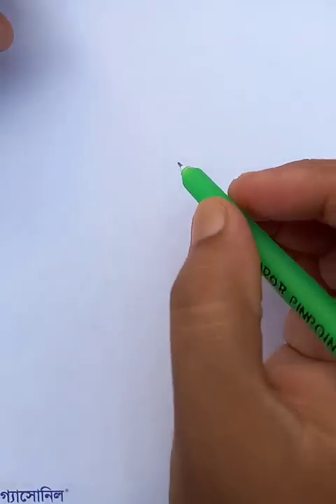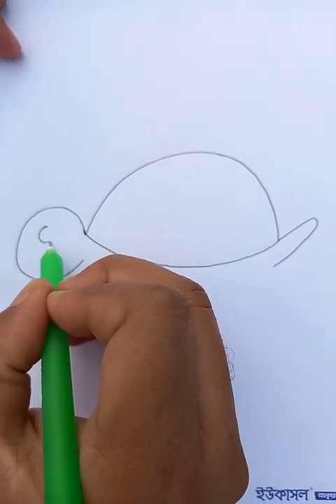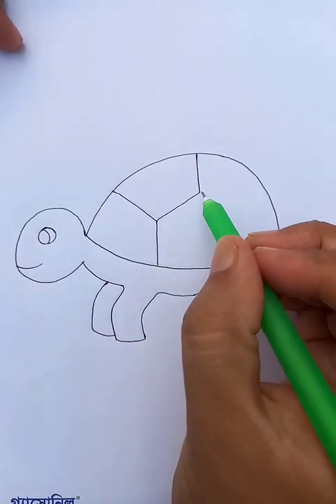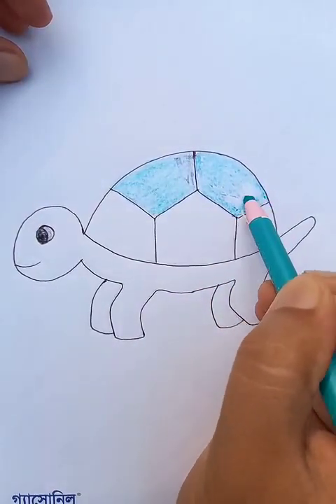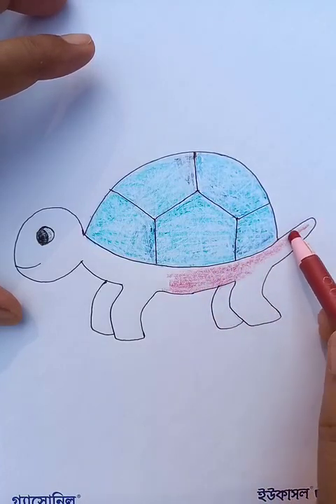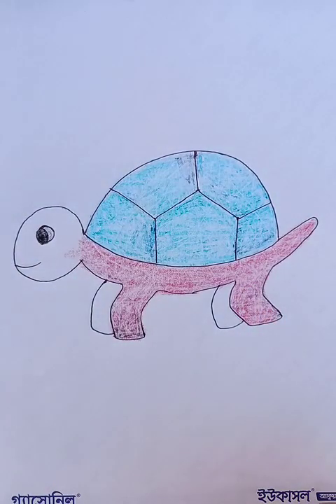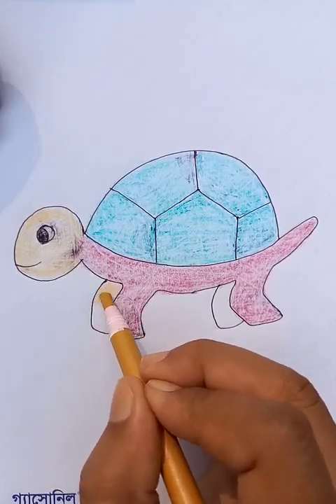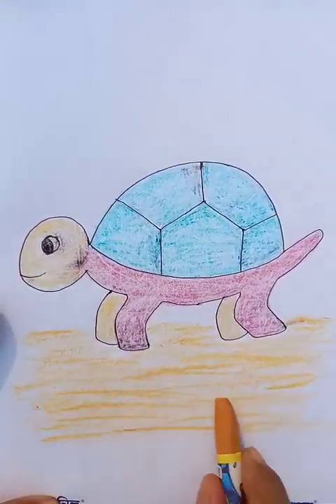how to draw turtle walk | original audio tutorials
learn to draw turtle walk nicely | original audio tutorials @bluehanddrawing

Cheers.